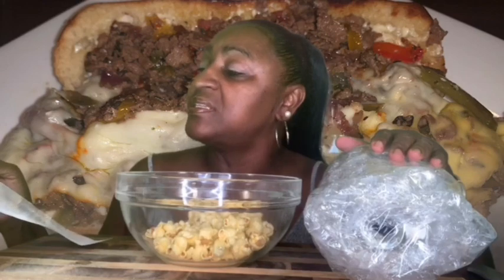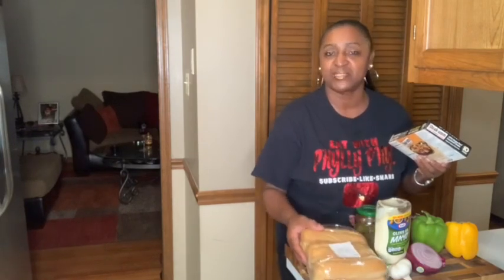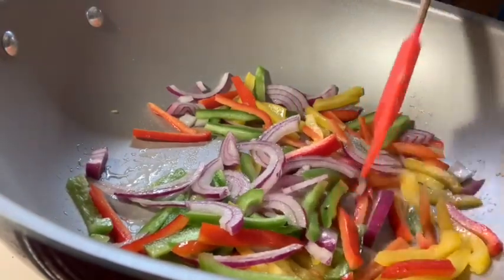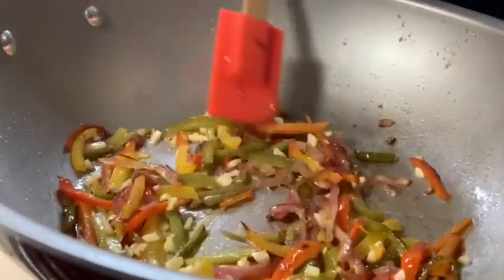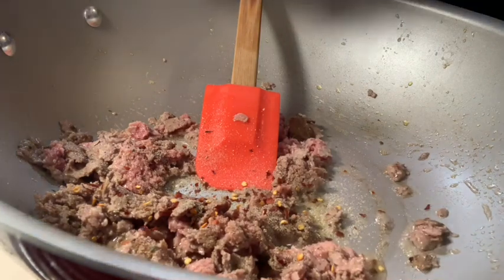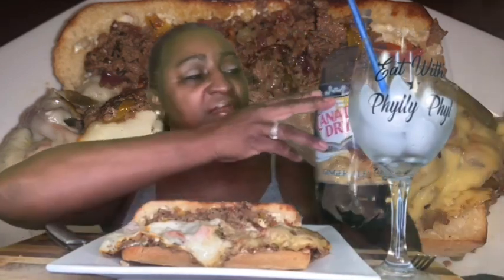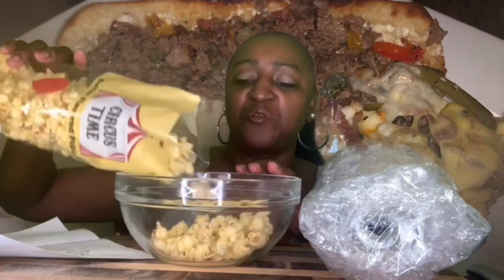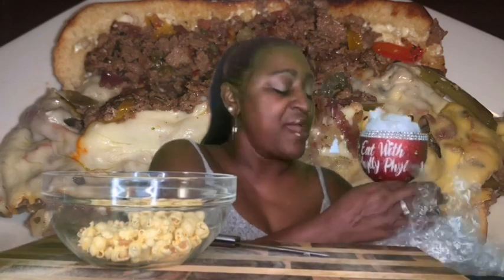How to cook: Phylly Phyl Cheese Steak Sandwich | Opening a gift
Reading of comments start at: 20:00

Hey EWPPG!! I hope you all enjoy this video!